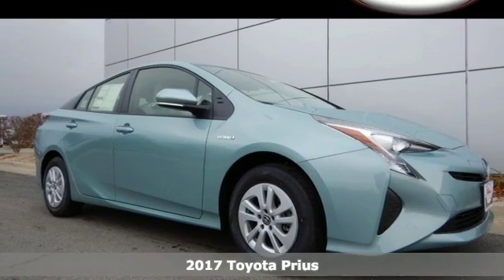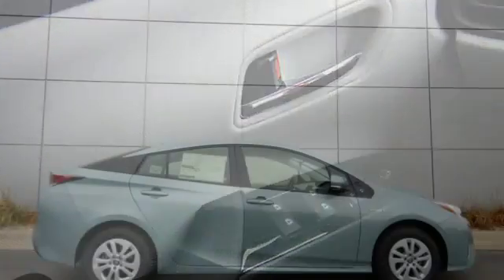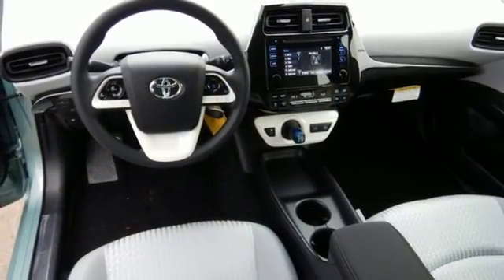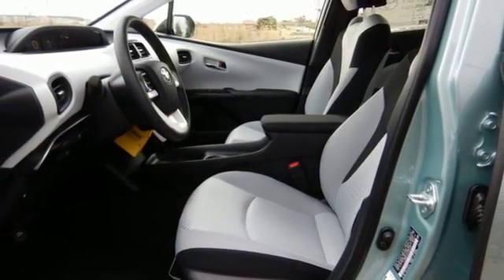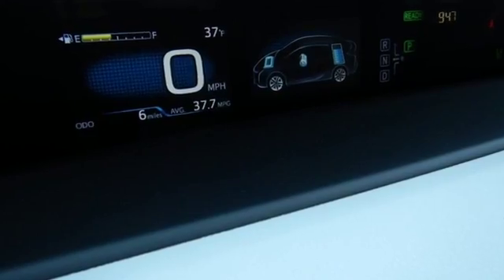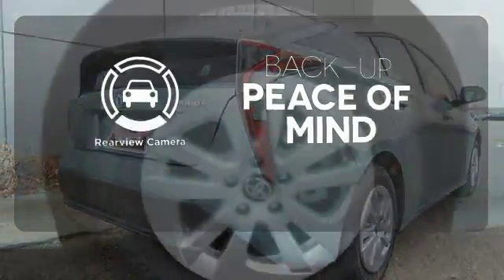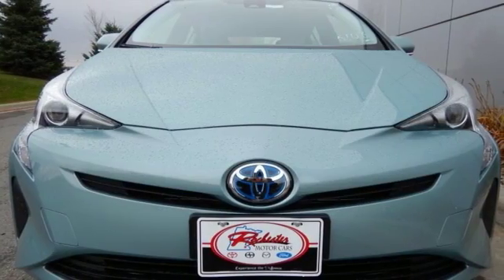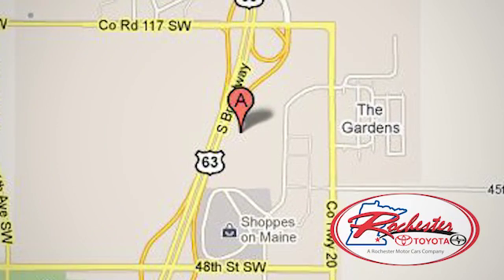New 2017 Toyota Prius Rochester, MN S13157 - SOLD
Year: 2017
Make: Toyota
Model: Prius
Trim: Two
Engine: 1.8L 4-Cylinder DOHC 16V VVT-i
Transmission: CVT
Color: Green
Interior: Moonstone
Stock #: S13157
VIN: JTDKBRFU2H3032041
2017 Toyota Prius Two Bluetooth Backup Cam USB AUX Sea Glass Pearl Recent Arrival! We look forward to earning your business.

Address:
4900 Highway 52 N